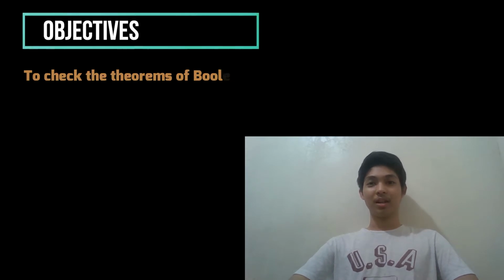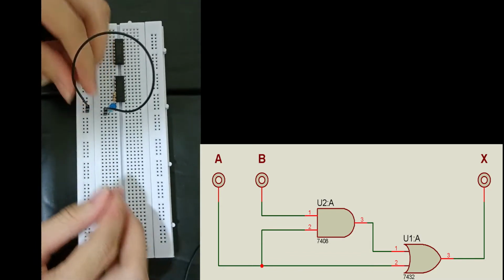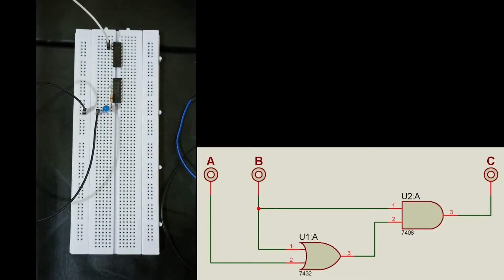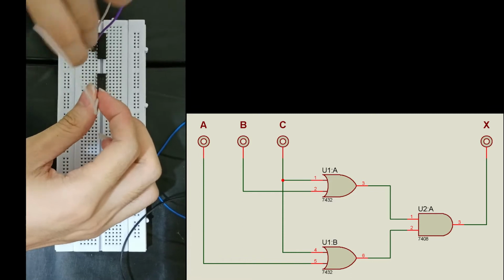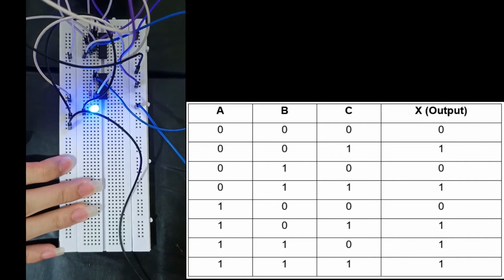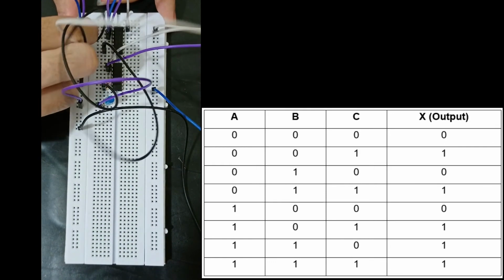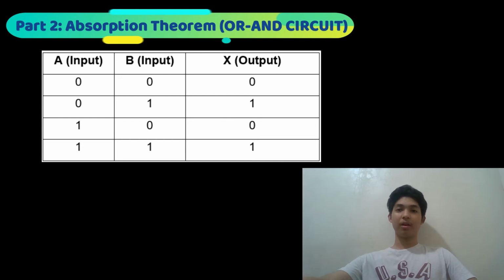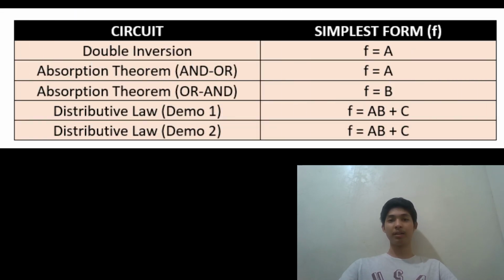EXPERIMENT 4: BOOLEAN ALGEBRA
Boolean Algebra algebra is the special language of digital circuits, a mathematical method of expressing, analyzing and designing logic circuits. It is similar in many ways to conventional algebra, but it is simpler and has several pertinent differences. It is easy to learn and extremely useful. It is most essential to the proper understanding and application of digital circuits. It is a simplified mathematical system used to deal with binary or two value functions.